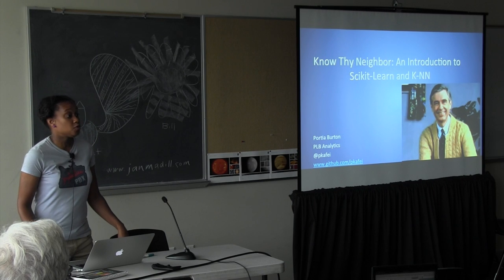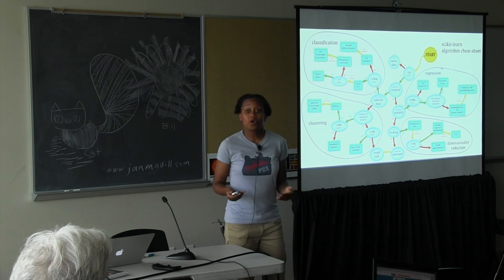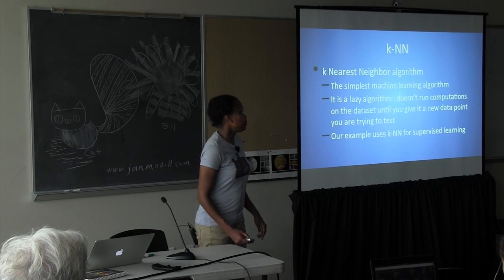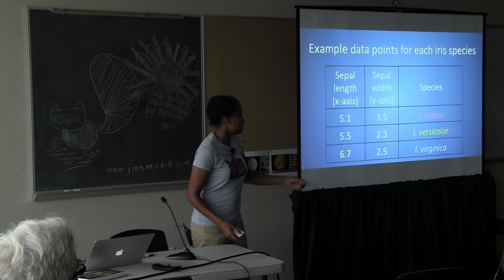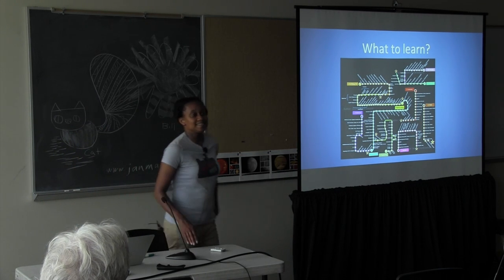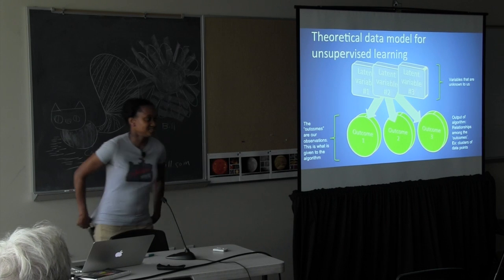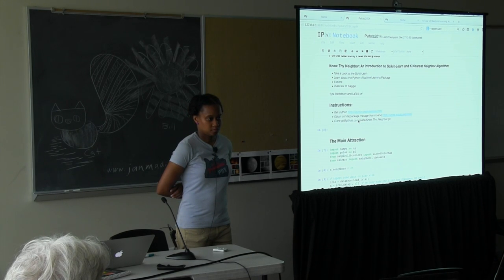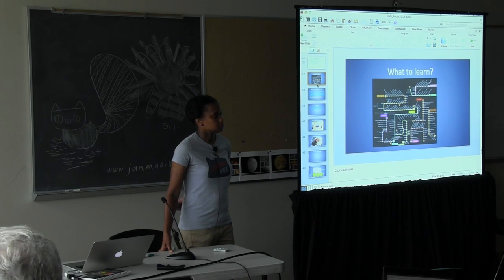OSB2014 - Portia Burton - Scikit and the K-Nearest Neighbor Algorithm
This video is about OSB2014 - Portia Burton - Scikit and the K-Nearest Neighbor Algorithm